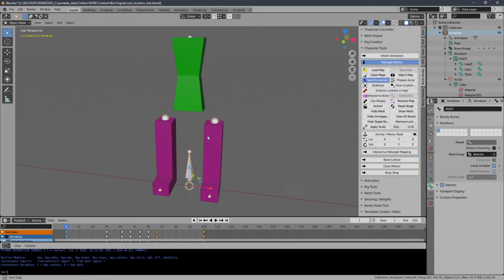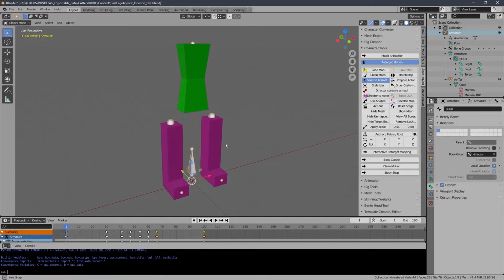Bento Buddy - Controlling Animesh Height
Using the mPelvis bone for the effective pelvis, in your Aninesh character, is probably not the best choice.  The next bone in the chain is mSpine1, and can be utilized as a control bone for the rest of the character.  This can open up a wide range of features, that you may not have known were possible, when using Bento Buddy.